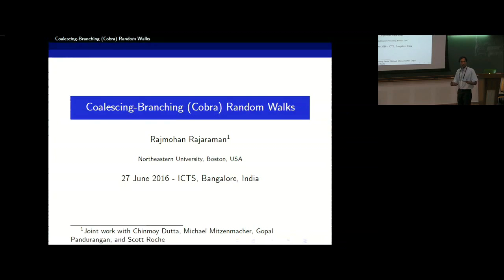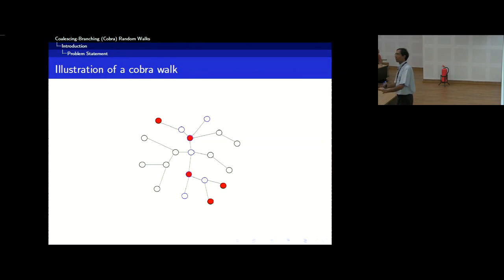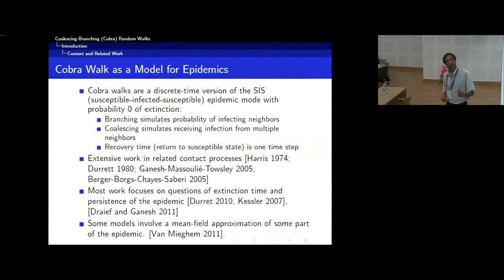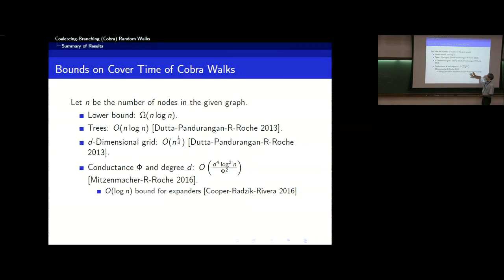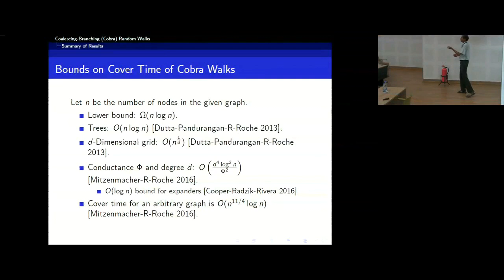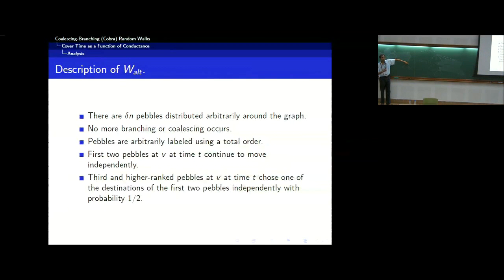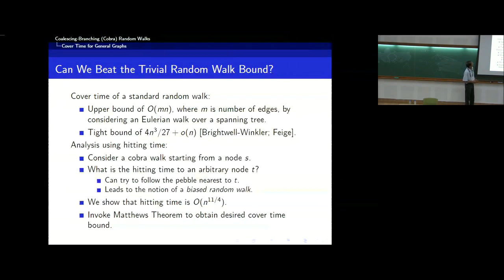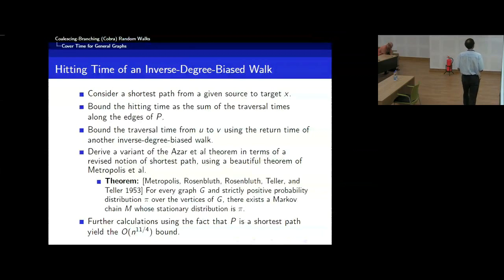Cobra Walks by Rajmohan Rajaraman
Games, Epidemics and Behavior

DESCRIPTION:
The two main goals of this Discussion Meeting are: 1. To explore the foundations of policy design for controlling epidemics, using a broad class of epidemic games on complex networks involving uncertainty in network information, temporal evolution and learning and 2. To gain a better understanding of information flow that could assist in elucidating the complex mechanisms that underlie a variety of human dynamics and organizations giving rise to the ongoing Cambrian-style explosion in online social media. It will bring together topics in mathematical epidemiology, game theory and multi-agent systems, discrete dynamical systems, complex networks and economics, and will present new connections and opportunities for collaboration to participants. Some of the specific technical issues we expect to be discussed include:

Behavioral and game theoretical models on epidemic dynamics
Design of interventions to control epidemics and policy planning
Co-evolution of epidemics, behavior and network structure
Evolutionary games in epidemics
Agent-based models of epidemics
Phase transitions and critical phenomena
Clustering and community formation
Diffusion and spread of information
Synchronization and rendezvous
Structure and function of interdependent networks
Cascades and Shocks
Random walks
Contagion and influence
Chaos and nonlinear dynamics

ORGANIZERS: Deeparnab Chakrabarty, Niloy Ganguly, Rajmohan Rajaraman and Ravi Sundaram

0:00:00 ICTS
0:00:03 Games, Epidemics and Behavior
0:00:07 Cobra Walks
0:00:11 Coalescing-Branching (Cobra) Random Walks
0:01:17 Introduction
0:01:42 Introducing Cobra Walks
0:02:46 Coalescing-branching (cobra) walks defined
0:03:27 Illustration of a cobra walk
0:06:39 What do we want to know about cobra walks?
0:08:09 Challenges in analyzing cobra walks
0:09:24 Cobra Walk as a Model for Epidemics
0:10:21 Cobra Walks vs Rumor Spreading
0:10:55 Cobra Walks vs Parallel Random Walks
0:11:55 Bounds on Cover Time of Cobra Walks
0:15:09 Open Problems
0:18:54 Conductance of a Graph
0:20:15 Challenges and Techniques
0:21:43 Description of Walt.
0:23:42 Illustration of Walt
0:24:01 Walt covers in O(log? n/4)2) rounds
0:24:44 Analysis of Walt
0:25:22 Bound on Pr[6 0 6]
0:26:49 Can We Beat the Trivial Random Walk Bound?
0:27:54 Biased Random Walks
0:29:08 Inverse-Degree-Biased Walks
0:30:31 Hitting Time of an Inverse-Degree-Biased Walk
0:32:21 Cover time results for